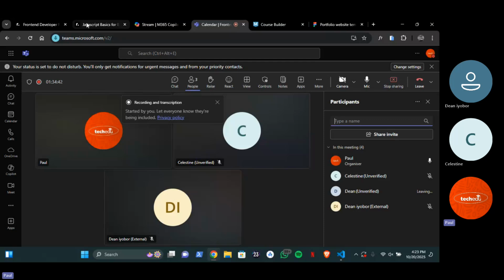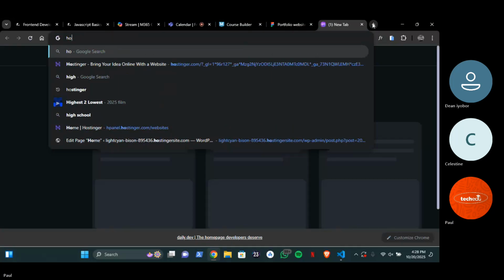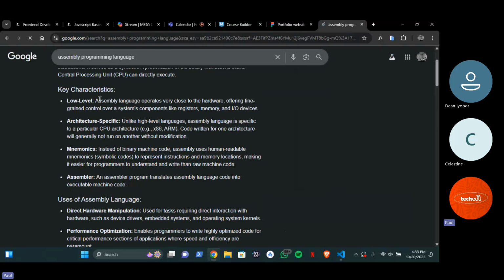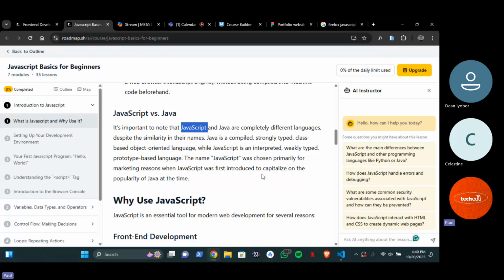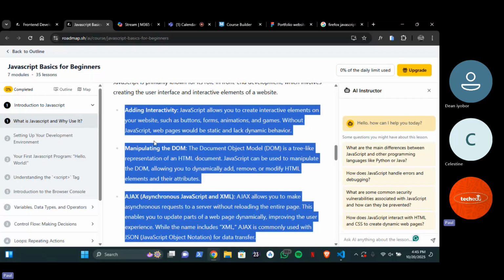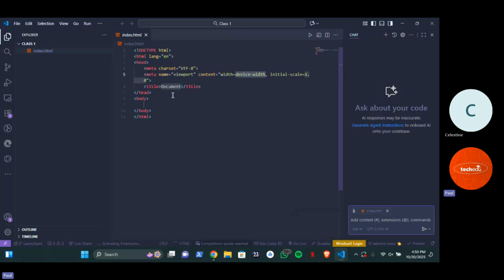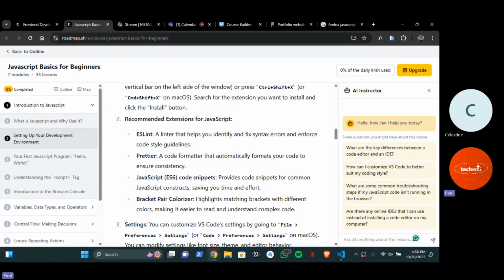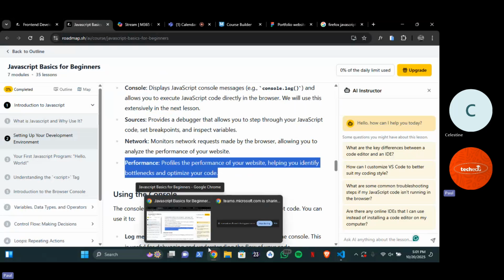Introduction to JavaScript - 1